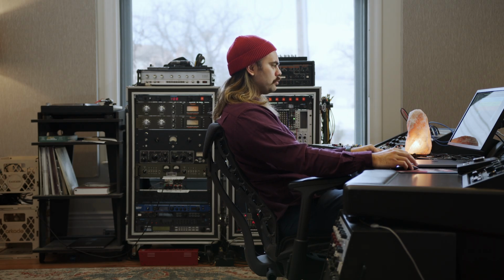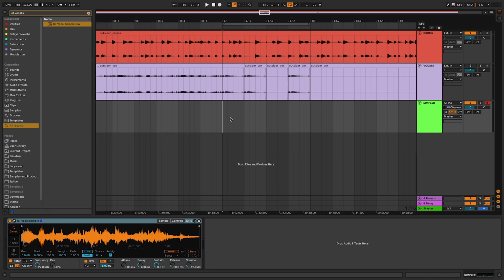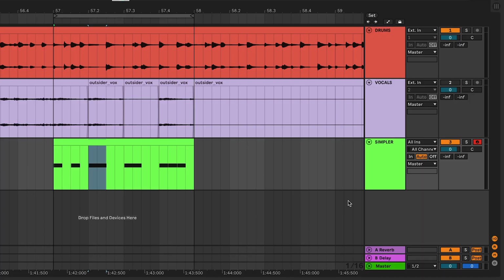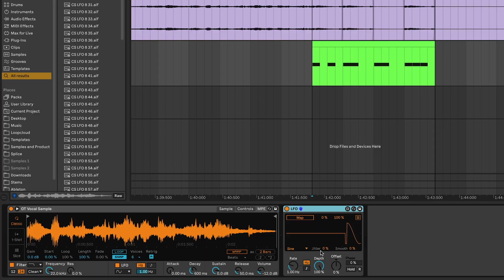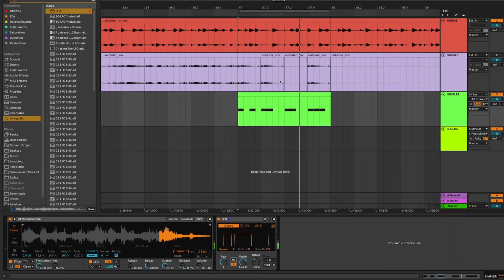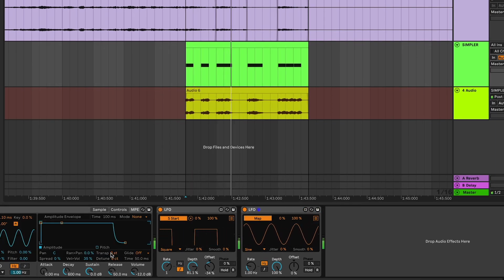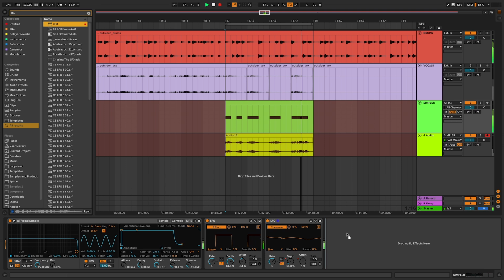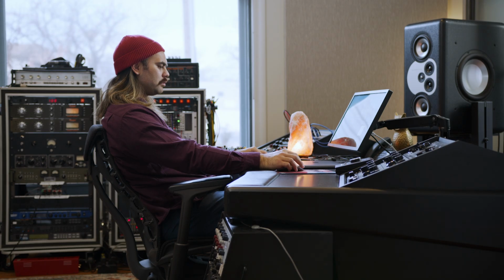One Thing: Fake Blonde – Chopping with chance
Our One Thing series takes you into the workspaces of musicians, producers and other artists to discover a method they rely on to keep their creative flame alight.